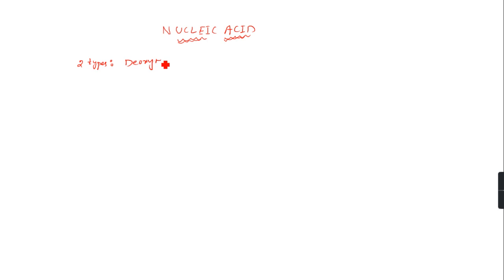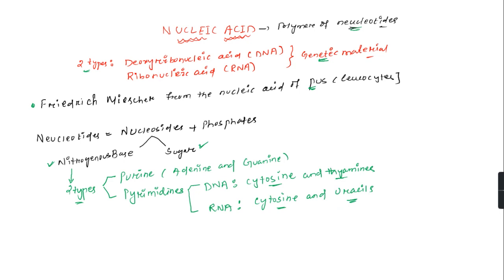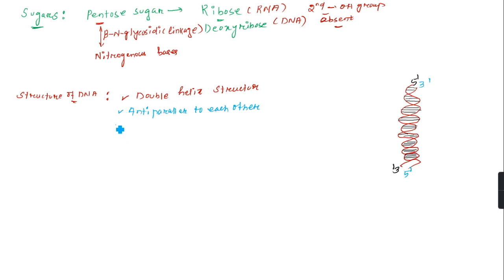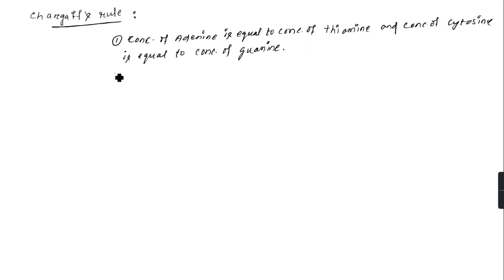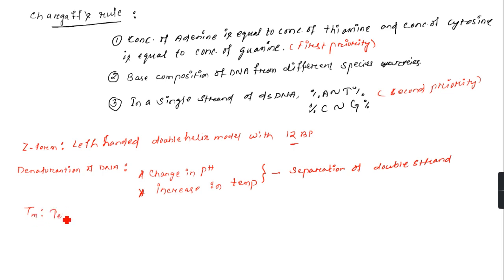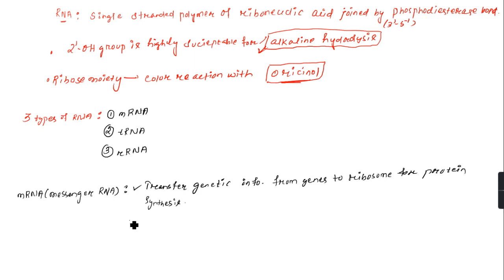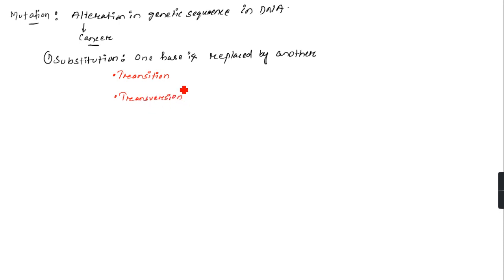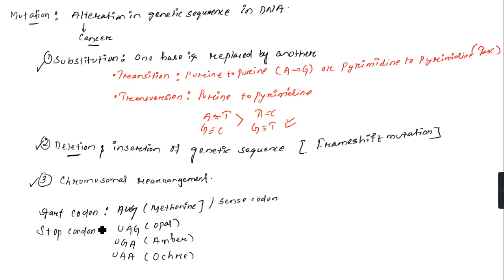Nucleic acid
This video contains essential points regarding nucleic acid which helps students with revision.